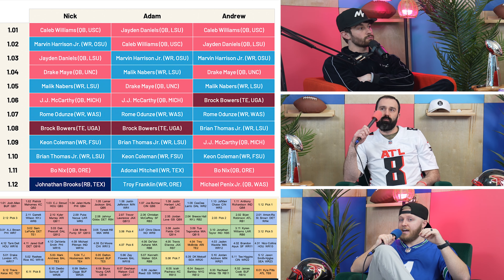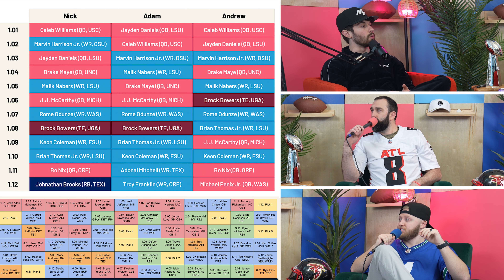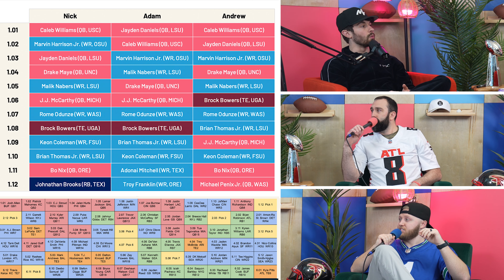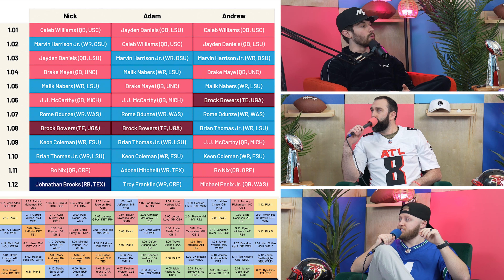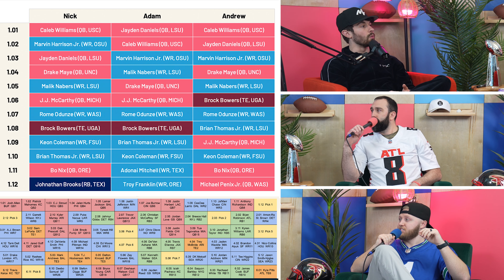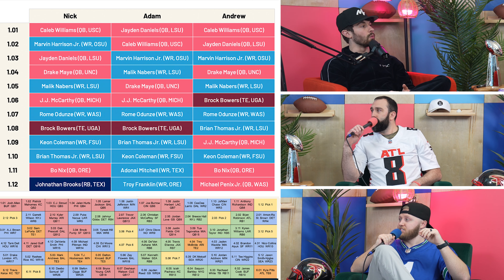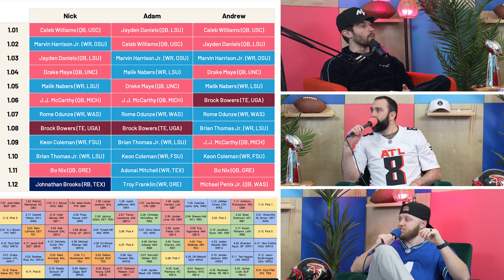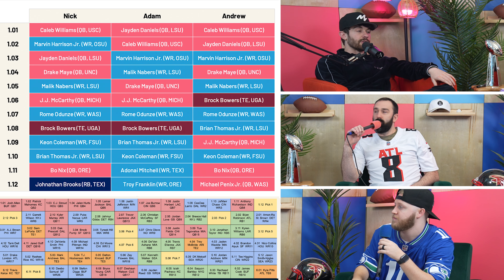Predicting Where 2024 Rookies Will Get Drafted in Startups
Stamps
0:00 - its rude to skip intros
2:15 - projecting the top 3 rookie picks
8:12 - drake maye vs malik nabers
11:36 - tier 2 rookies (mccarthy, odunze, bowers)
16:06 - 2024 rookie class the goat?
17:49 - patty mahomes ain’t saving keon coleman
21:18 - bo nix or bo nah
23:32 - veteran values getting pushed down the board
24:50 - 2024 wrs body the 2023 wrs